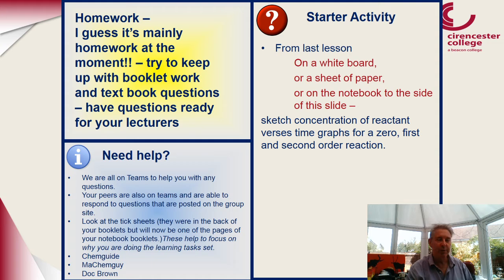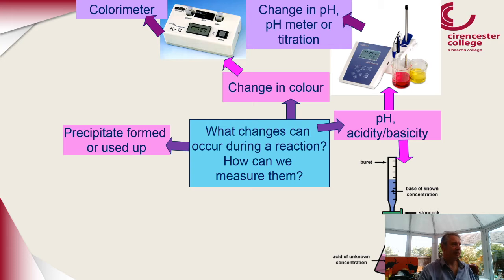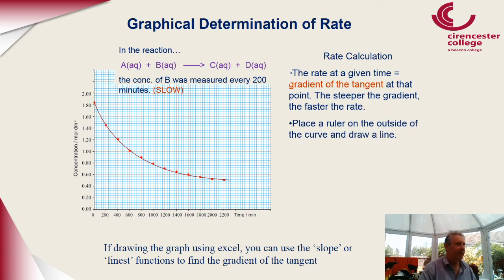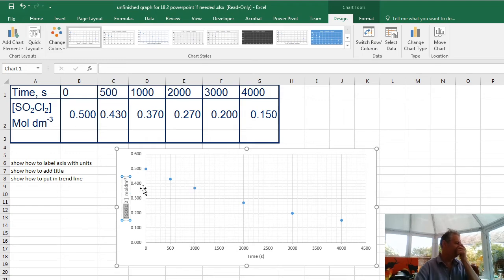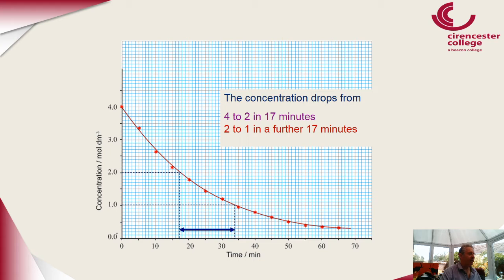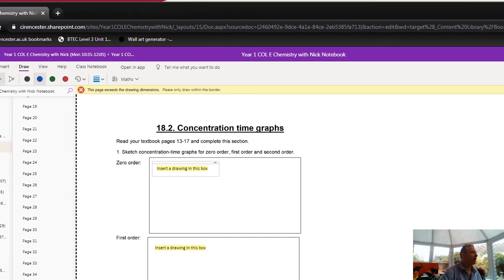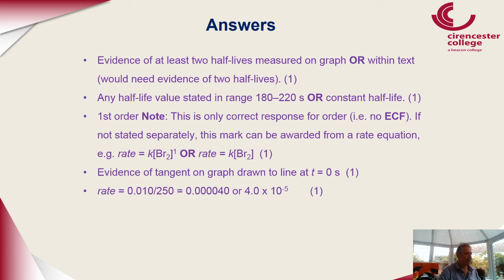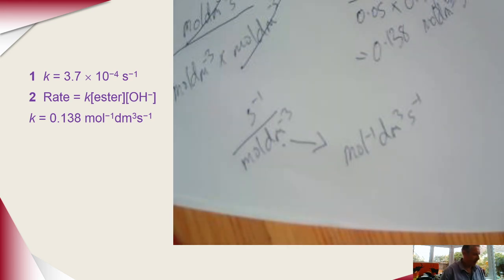18.2 - Concentration Time Rate Graphs (incl. first order/half life)